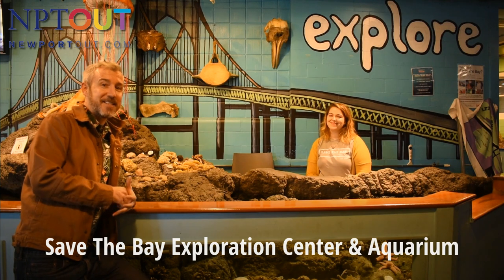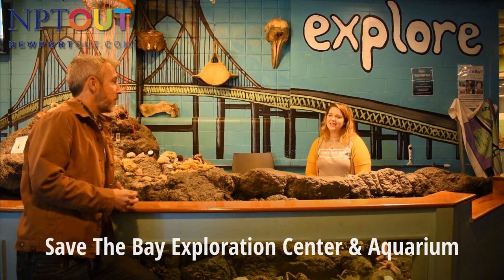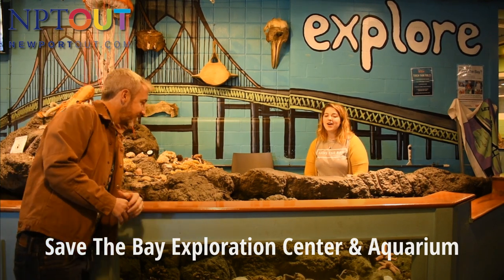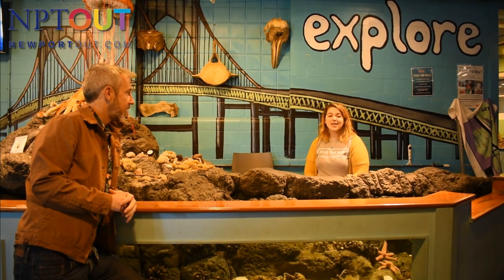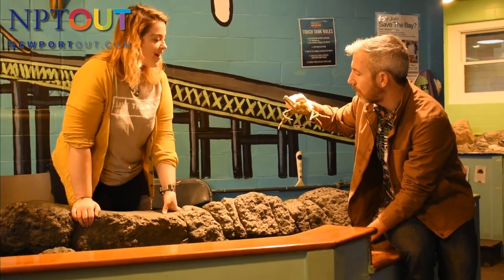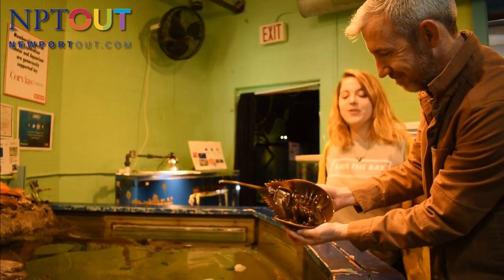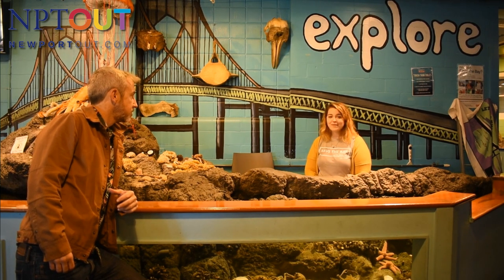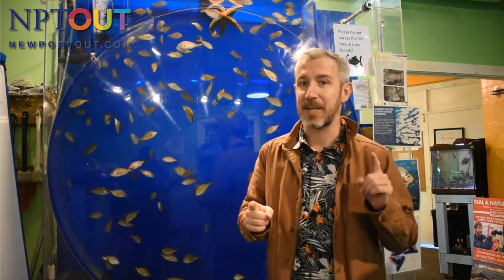Newport Out Series - Save the Bay Exploration Center & Aquarium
The Exploration Center and Aquarium

The interactive marine science center is home to more than 40 species from Narragansett Bay, as well as three touch tanks and dozens of exhibits to get you up close and personal with little skates, dogfish sharks, urchins, crabs and lobsters, seahorses, turtles, and so much more.

Every month features a new theme, with scavenger hunts, story hour, crafts, and science experiments that introduce our guests to something new or unexpected about Narragansett Bay. And, with Newport’s only ocean-facing beach just outside our front door, you can continue the beach-combing experience after your visit!